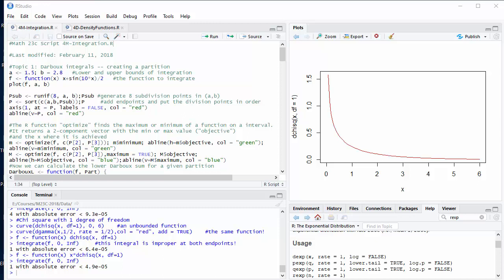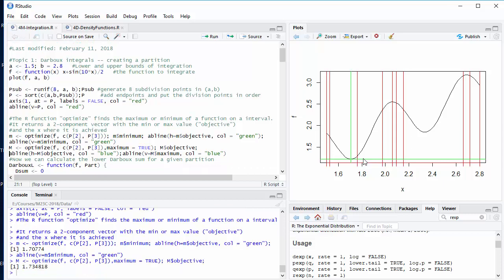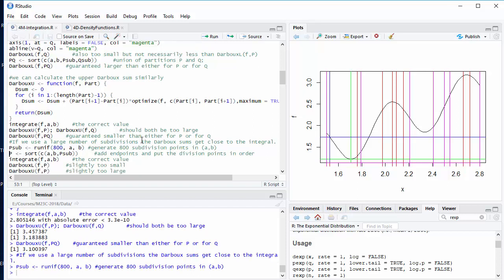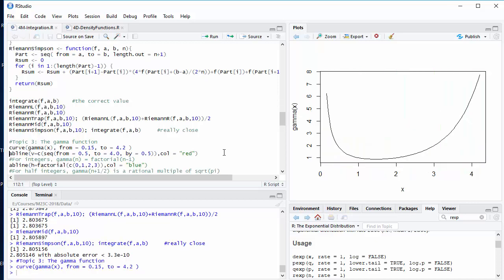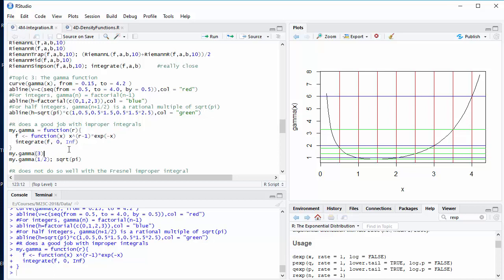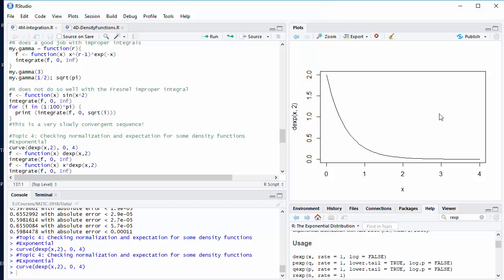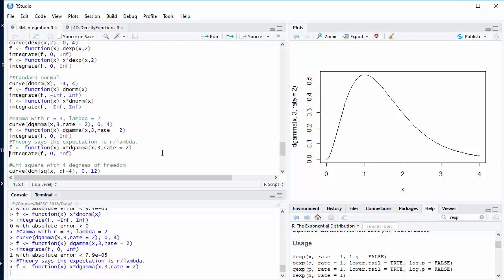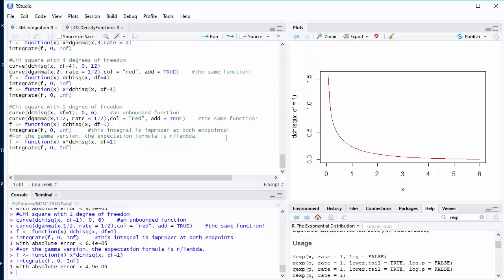Math 23c Script 4M